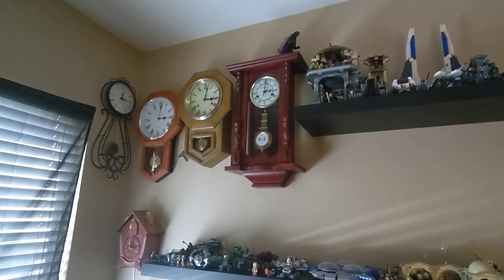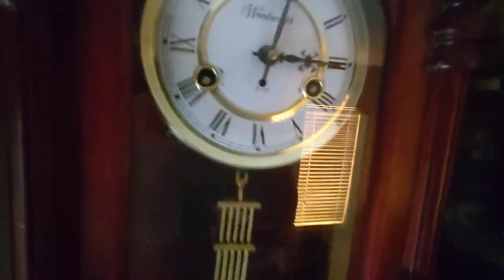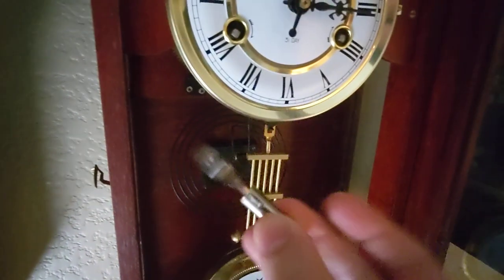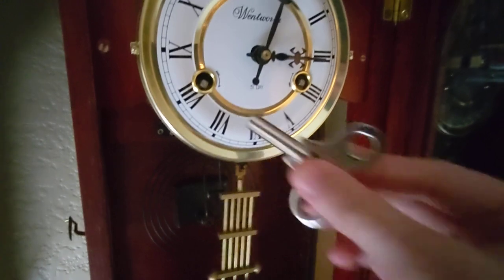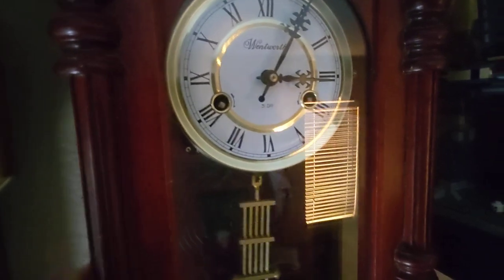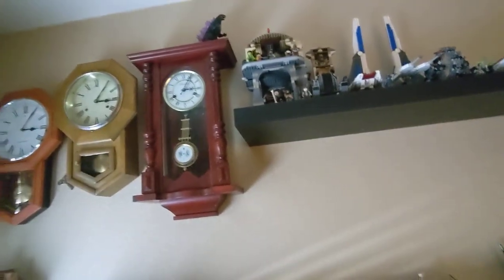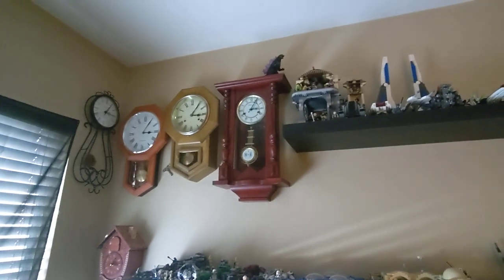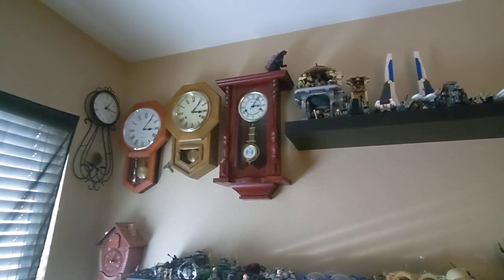Winding the Wentworth 31 Day Wall Clock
Today we wind the Wentworth 31 Day Wall Clock! To those who are new, I bought this clock at an antique store for $40 and it works perfectly. You will hear some spring slippages, but it still manages to wind.

Help me out by sharing it with your friends! Like the video if you enjoyed!